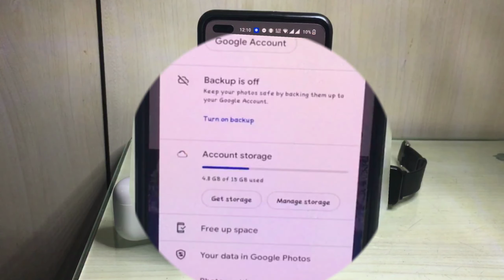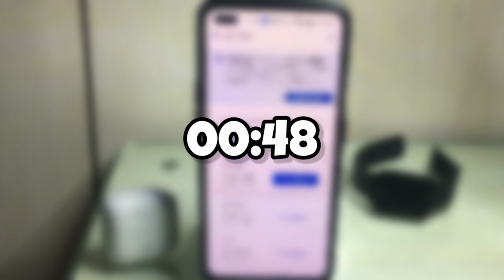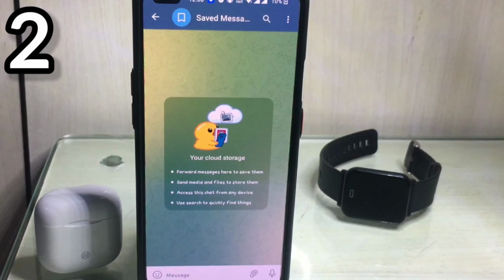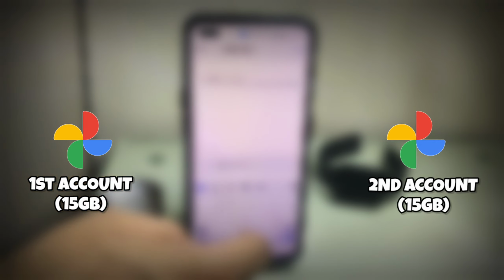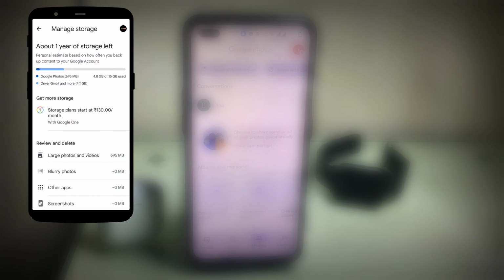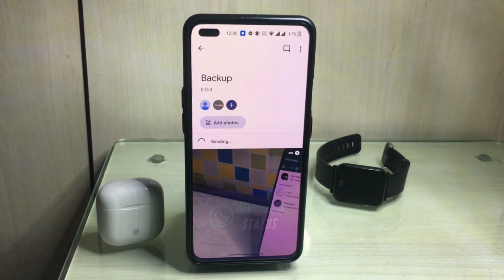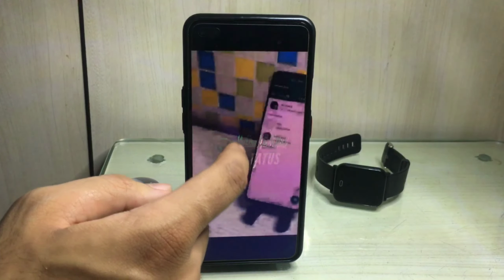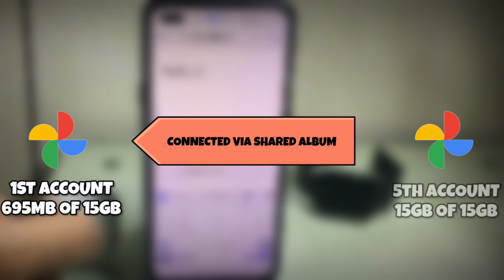How to get free google photos storage 2022||TechiTuber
Are you looking for a way to get free Google Photos cloud storage for free? Do you want to know how to get unlimited Google Photos storage without paying anything? If yes, then this video is for you!

In this video, I will show you how to get free unlimited Google Photos storage for free. You will learn how to use a simple trick to bypass the Google Photos storage limit and save all your photos and videos online. This is the best free cloud storage for online backup that you can get!

Google Photos is a great service that lets you store and organize your photos and videos. But there is a catch: Google Photos only gives you 15 GB of free storage, and after that, you have to pay for more space. This can be a problem if you have a lot of photos and videos that you want to keep.

But don’t worry, there is a solution! In this video, I will show you how to get unlimited Google Photos storage for free. You will be able to upload as many photos and videos as you want without worrying about the Google Photos storage full problem.

So, if you want to know how to get unlimited storage on Google Photos, watch this video till the end and follow the steps carefully. You will be amazed by how much space you can save on your Google account and on your device!

Follow TechiTuber On Social Media all social media handles are available here